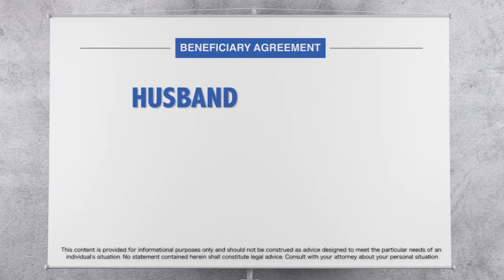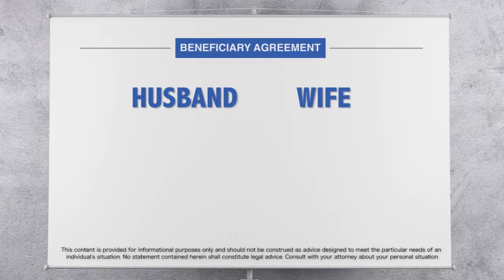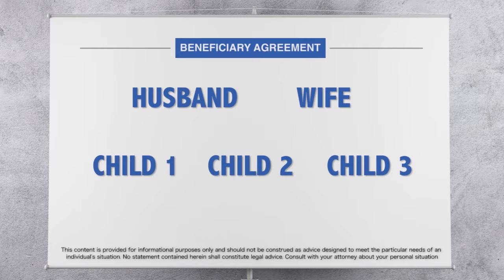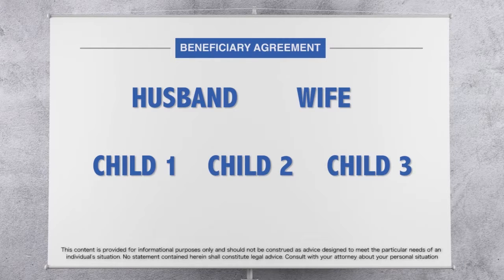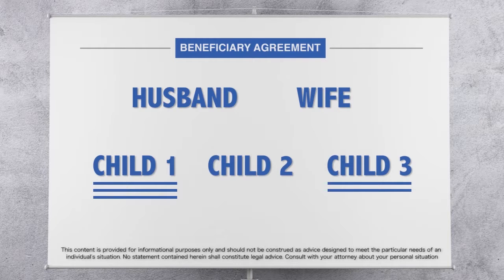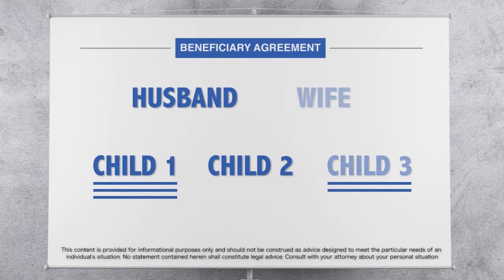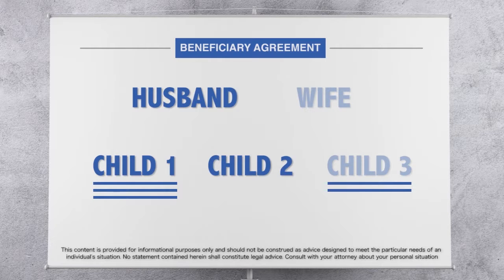Beneficiary Arrangements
Investment Advisory Services offered through AlphaStar Capital Management, LLC, a SEC Registered Investment Adviser. SEC registration does not constitute an
endorsement of the firm by the Commission nor does it indicate that the adviser has attained a particular level of skill or ability. AlphaStar Capital Management, LLC and
Tillou Financial Group are independent entities.